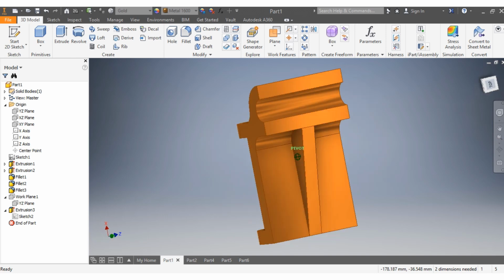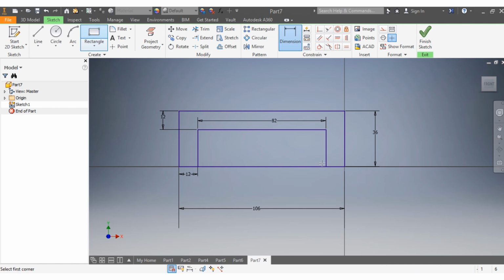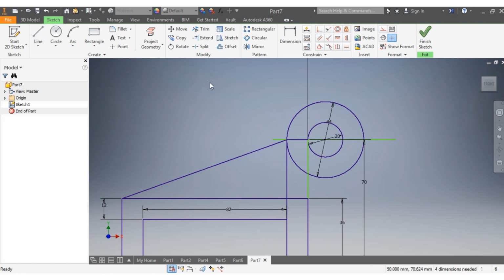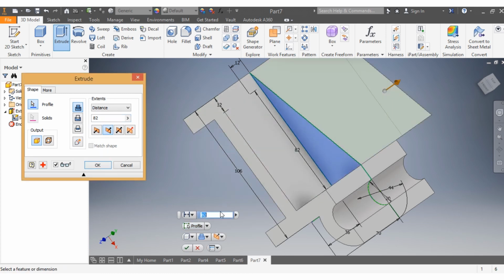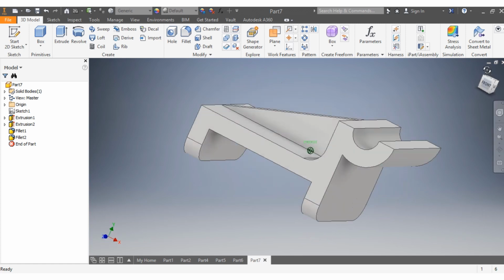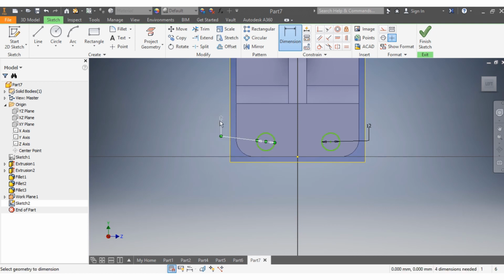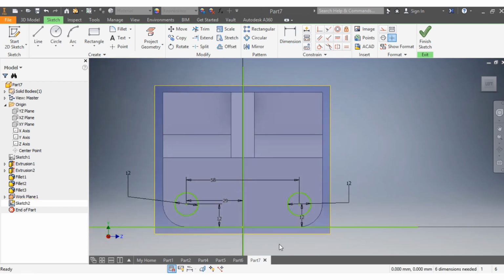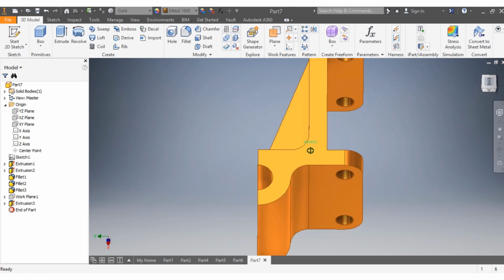AutoCAD Tutorial: Fast, simple approach CAD161S (UNISA) / Mechanical Engineering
AutoCAD Tutorial: Fast, simple approach CAD161S (UNISA) / Mechanical Engineering (AutoDesk Inventor)